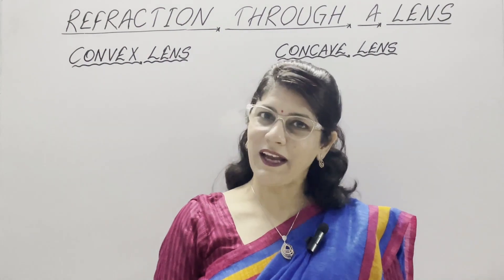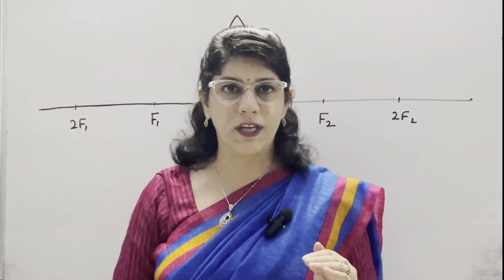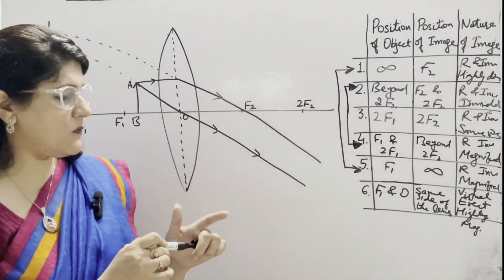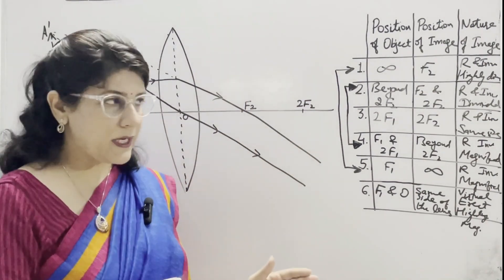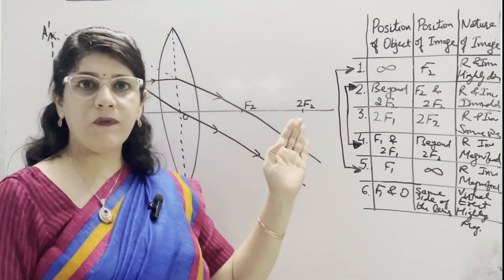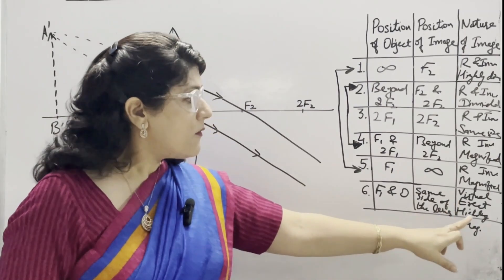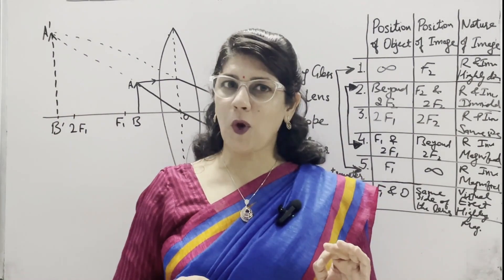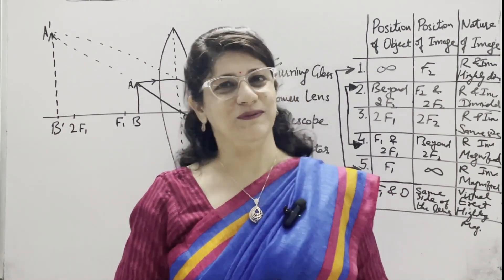REFRACTION THROUGH CONVEX LENS | ALL 6 CASES | PRACTICAL DEMONSTRATION | PHYSICS | CLASS 10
REFRACTION THROUGH CONVEX LENS | CHARACTERISTICS AND LOCATION OF IMAGE FORMED | PRACTICAL DEMONSTRATION | ALL 6 CASES | PHYSICS | CLASS 10

Hi Viewers, I am Deepti Hans. In this video, I have discussed about:
1) Characteristics and Location of Images for a Convex Lens
2) Experimental Demonstration

I take Group/Individual coaching for students of Class 8th, 9th and 10th from both CBSE as well as ICSE background for ALL SUBJECTS in Offline ( Sector-56, Gurgaon, Haryana) as well as Online mode.